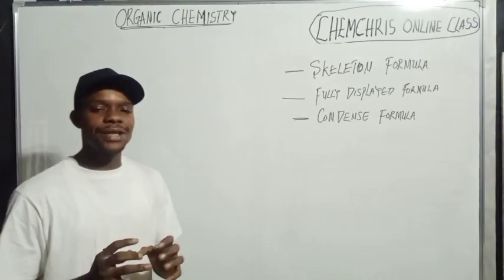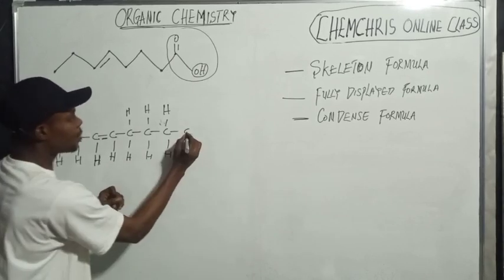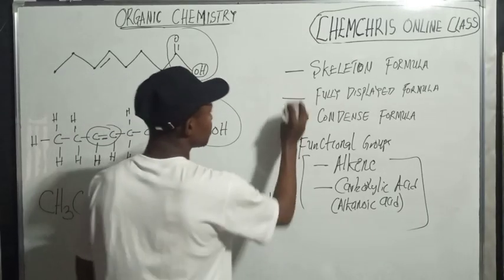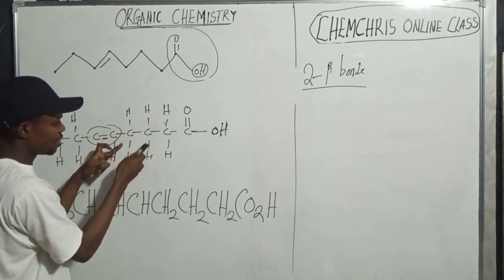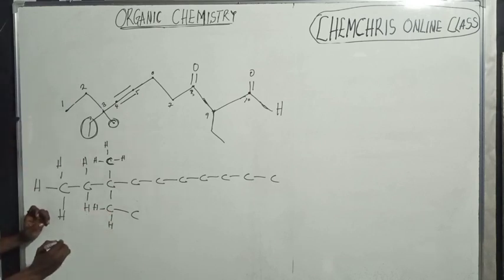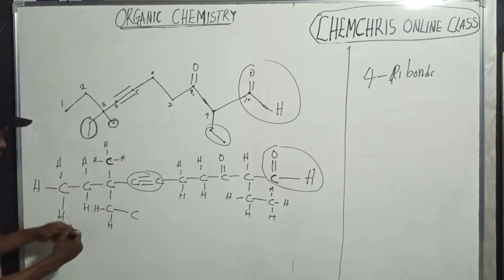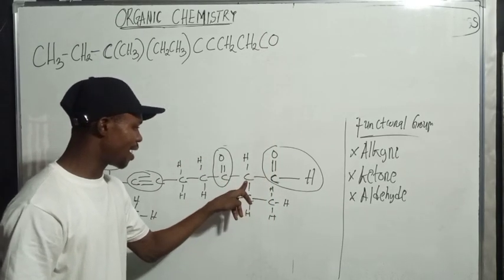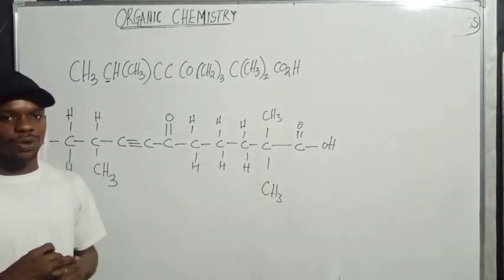3 FORMULA TO EASILY DRAW ORGANIC STRUCTURES(MUST WATCH)- [MASTER ORGANIC CHEMISTRY]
Welcome to a game-changing tutorial on mastering organic chemistry! In this must-watch video, we'll unveil the secrets to effortlessly drawing organic structures using three essential formulas: fully displayed, condensed, and skeleton formulas. If you've ever struggled with organic chemistry, this is your golden opportunity to level up your skills!

🔬 Here's what you'll learn:

    Fully Displayed Formula: We'll break down the fully displayed formula step by step, making it crystal clear how to represent organic molecules in their most explicit form. Say goodbye to confusion!

    Condensed Formula: Discover the magic of the condensed formula, a concise yet powerful way to depict complex organic structures. We'll demystify its use and show you how to save time and space while conveying vital information.

    Skeleton Formula: The skeleton formula is an artful simplification of organic structures. Learn how to create this foundational blueprint for organic compounds and use it as a springboard for more advanced chemistry concepts.

But that's not all! We'll also explore how to identify the type of functional groups in organic molecules. Understanding functional groups is like having the keys to unlock the secrets of organic compounds.

Moreover, we'll delve into counting the number of pi bonds and sigma bonds in these molecules, an essential skill for comprehending their reactivity and properties.

Whether you're a student, a chemistry enthusiast, or someone who simply wants to grasp the world of organic chemistry, this video is a treasure trove of knowledge.

Don't miss this opportunity to become a master of organic chemistry. 🔍📚🧪

Happy learning, and let's unlock the mysteries of organic chemistry together! 💡🌟